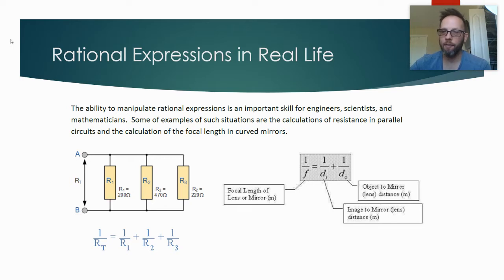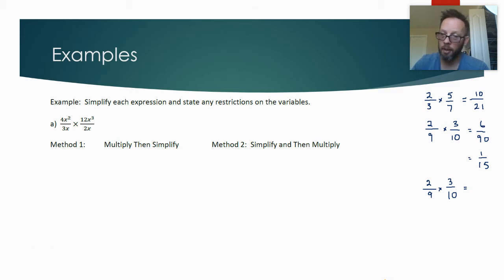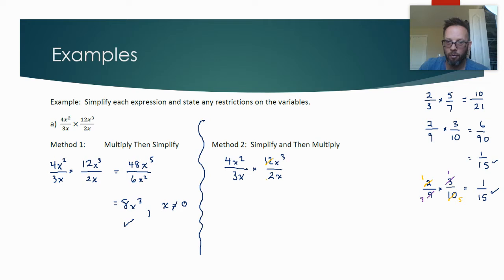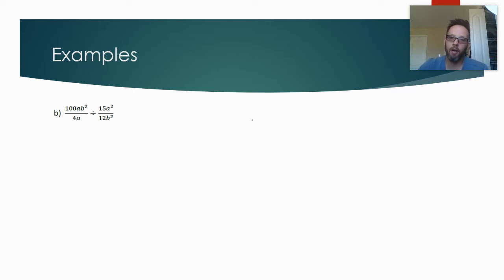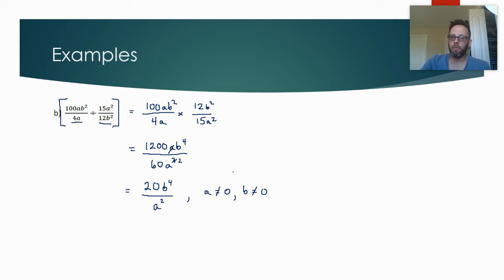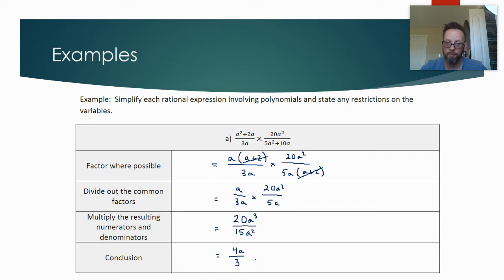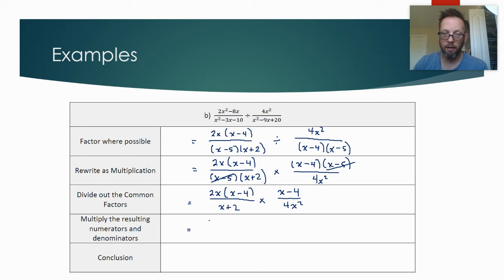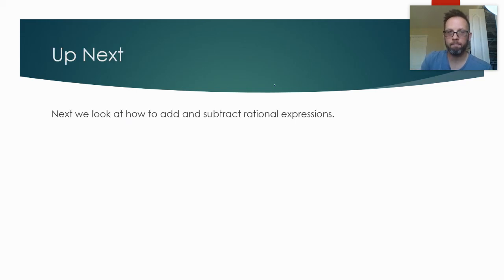Multiplying and Dividing Rational Expressions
In this video we learn how to multiply and divide rational expressions.